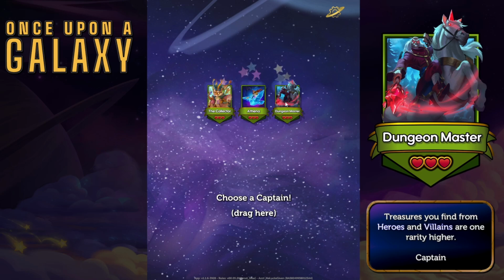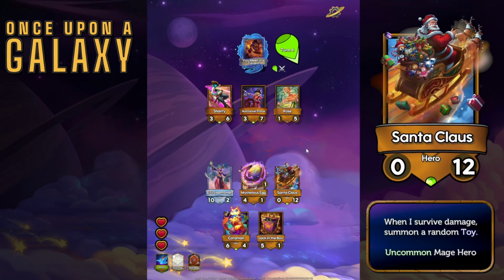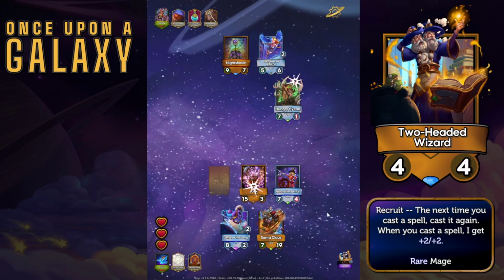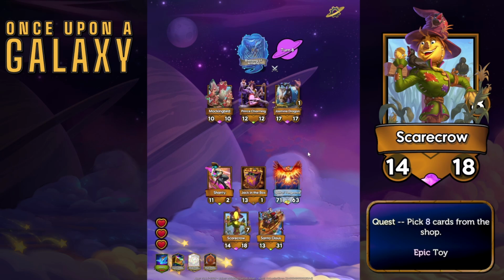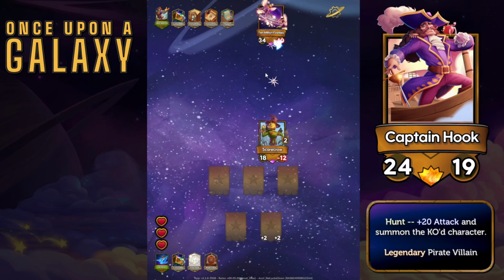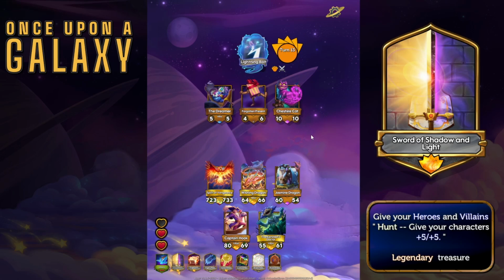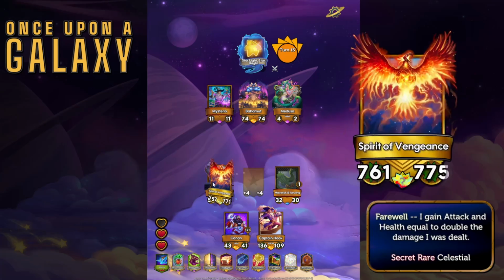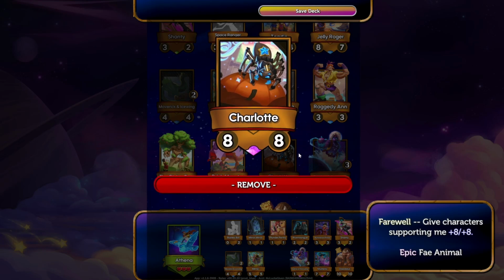Turn 6 Secret Rare! How Tempo Turns into a High Roll in Once Upon a Galaxy!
Turn 6 Spirit of Vengeance!  Tempo is just a means to a high roll!